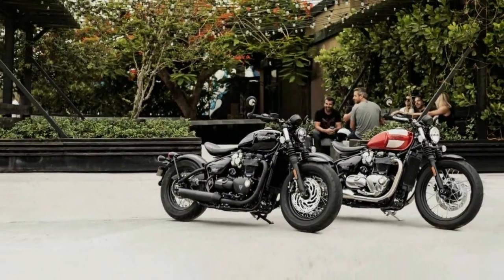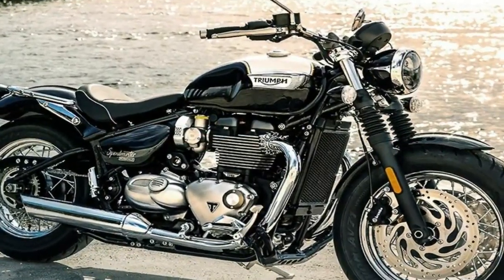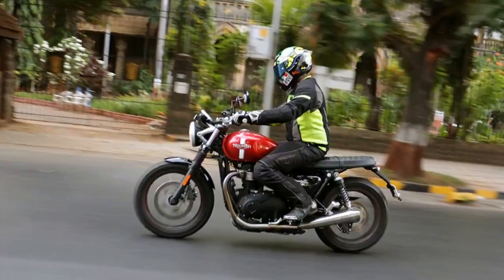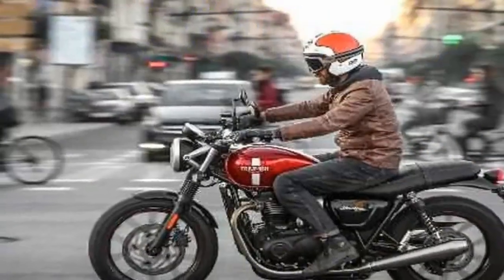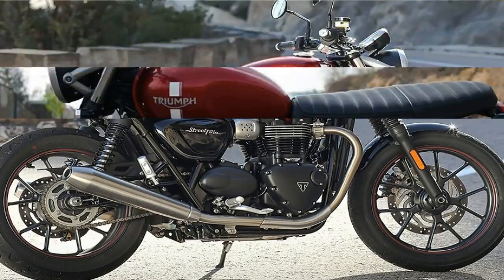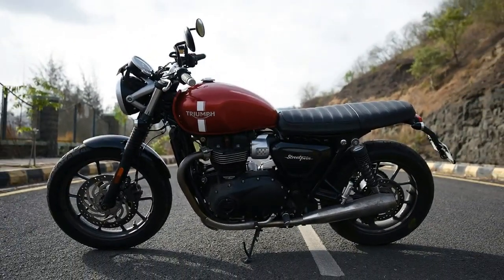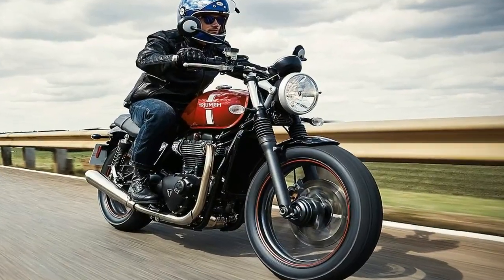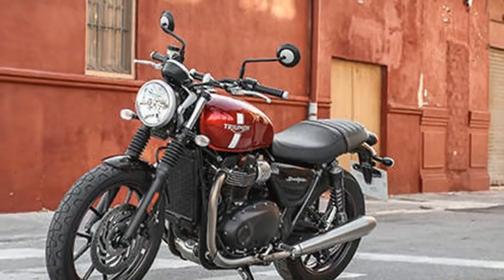HOT NEWS !!! 2018 Triumph Street Twin Price and Chassis Overview Price and Specs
HOT NEWS  !!! 2018 Triumph Street Twin Price and Chassis Overview Price and Specs -  with the addition of a second twin-pot, sliding axial caliper, as well as a second 310mm disc. The rear single-piston Nissin caliper and single 225mm disc remain unchanged. Neither the front or rear suspension is adjustable for compression or rebound damping, with rear preload being the only thing you’re able to change.The Bobber black now comes with a full-LED headlight (that has the option to be turned off completely) as well as a useful built-in daytime running light. Triumph also kitted out the Bobber Black with an easy-to-use, single-button cruise control that is standard. In terms of rider ergonomics, the Bobber Black offers two separate seat position settings, one that places the rider farther up on the frame triangle, and a second that shifts the seat lower and farther back. The foot controls are still in the same mid-mount configuration, however Triumph states that forward controls will be included in the extensive 150-item accessory list.Aside from the changes to the fork and front brake system, you’ll also find a new 16-inch front wheel (down in size from the 19-inch wheel found on the Bobber) that’s wider as well. Triumph worked with Avon on an exclusive set of Cobra tires for the Bobber Black. Aesthetically, Triumph has taken a cue from a popular Rolling Stones song, as the rest of the bike’s hardware (including but not limited to: shift linkage, levers, bars, seat pan, mirrors, risers, cam and sprocket covers, headlight rim, and exhausts) has all been—you guessed it—painted black.
The Ride

I awoke early and ahead of schedule in Málaga, Spain, to find it pouring rain. As the forecast showed dry weather for the rest of the week, I chuckled at the idea that the British bike couldn’t bear to be away from the wet weather it must be so attuned to. Regardless, this heavy downpour still stalled the test ride itself, and we were forced to take refuge in the lobby of the hotel.

██████ GET DAILY UPDATES! NOW! ██████